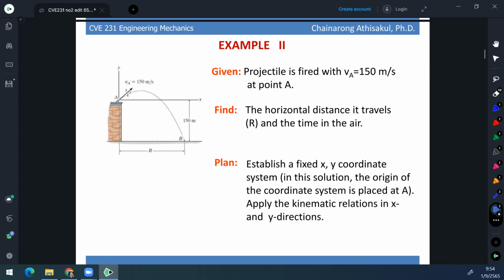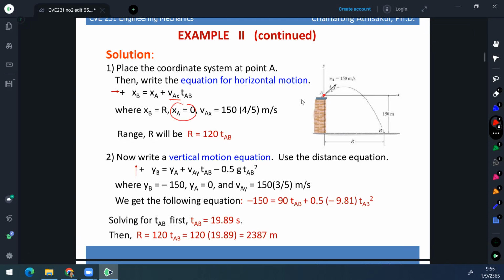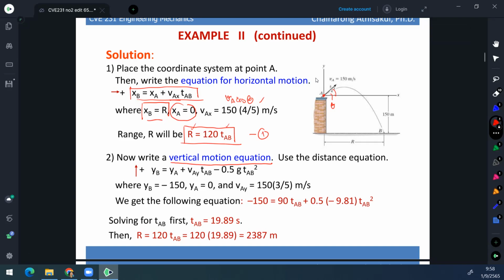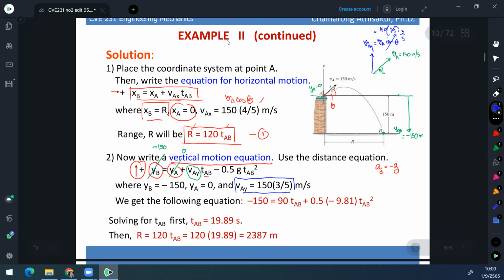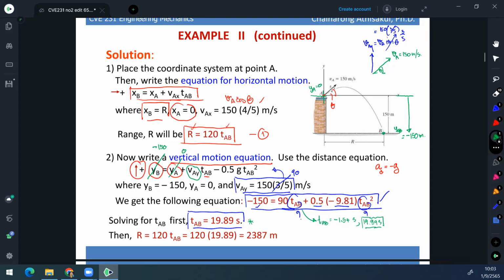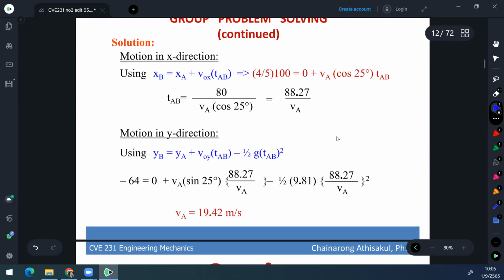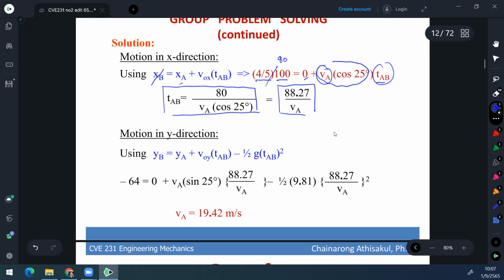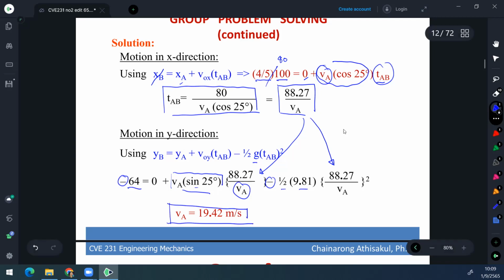12 projectile motion examples